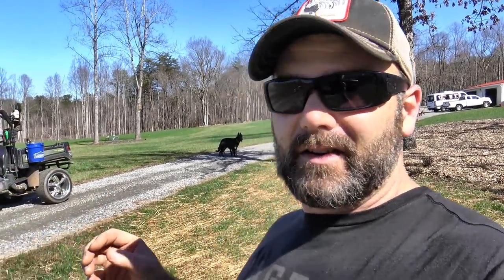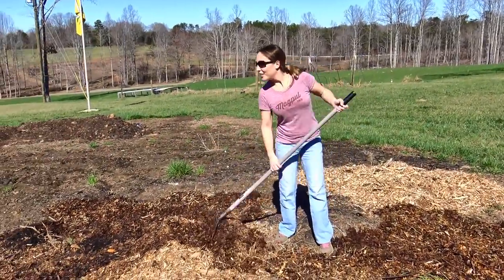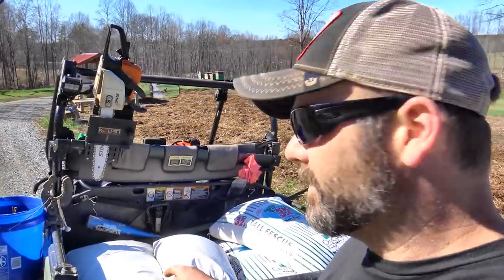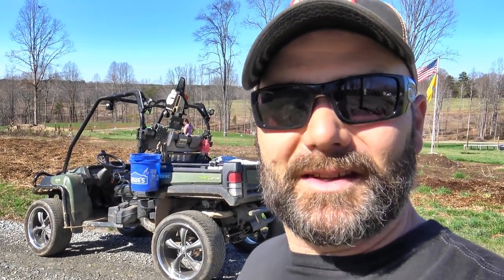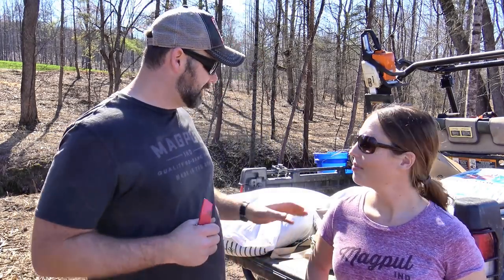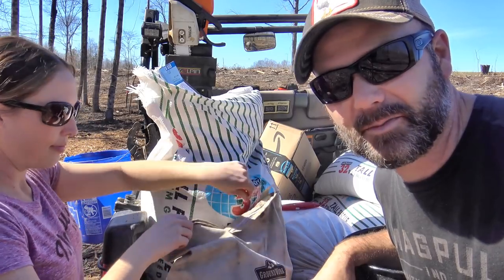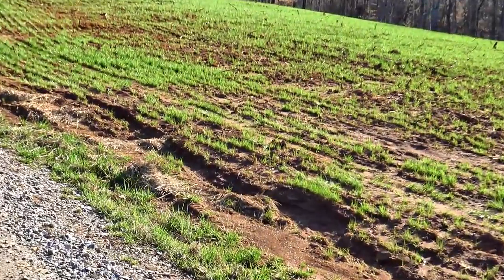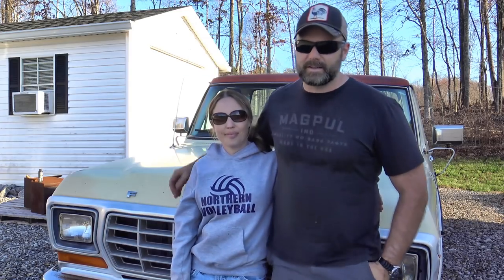HOMESTEADING CAN STRESS A MARRIAGE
THE REASON FOR THE "FAKE" COMMENT ON THE TITTLE IS WE HAVE BEEN ACCUSED OF BEING A "FAKE FARM" OR "FAKE HOMESTEADERS". MAKES ME LAUGH!

Today on the farm my wife and I will be working together to get some basic spring chores done on the farm...we'll be spreading grass seed, working in the garden and talking to ya about future plans and fruit trees and on and on.
Then we'll talk about what the hardest part of our day actually was...might not be what  you think!! Hope ya'll enjoy this "real farming" vlog